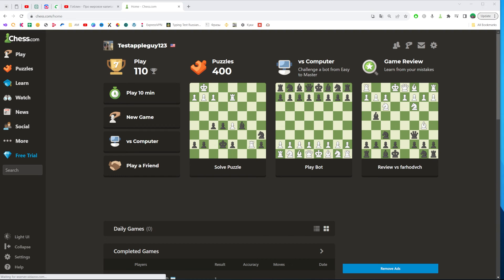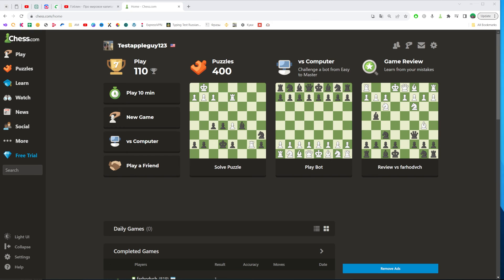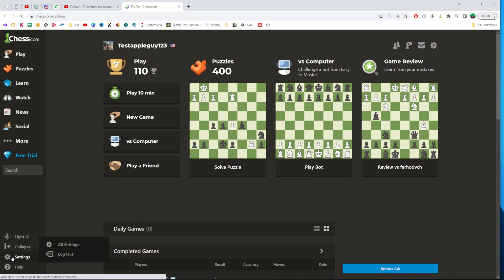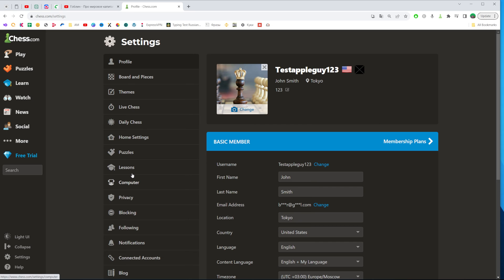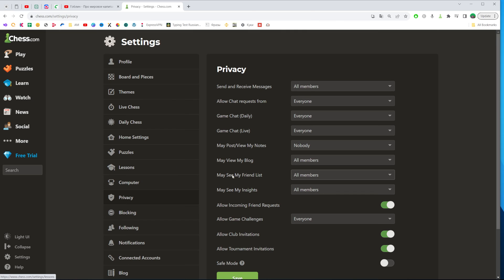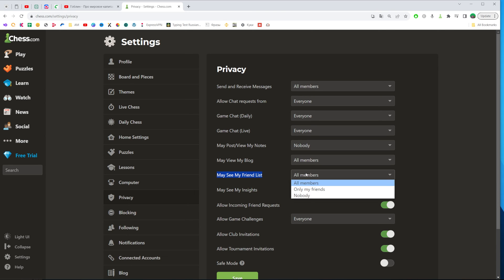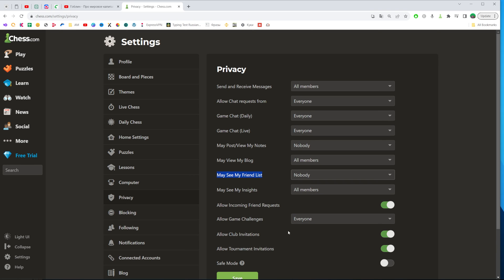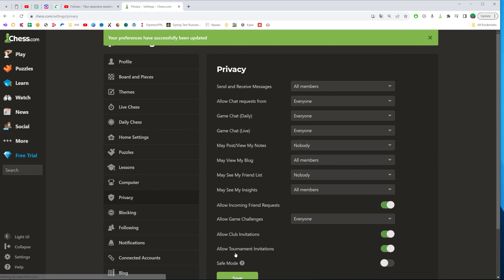How to Hide Your Friends List on Chess.Com - Full Guide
If you are looking for a video about how to hide your friends list on chess.com, here it is!